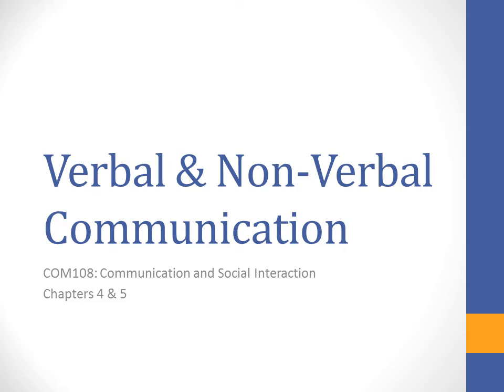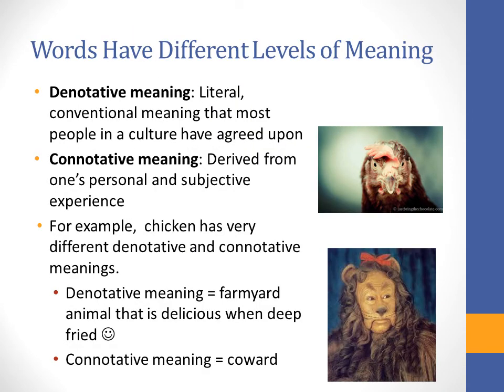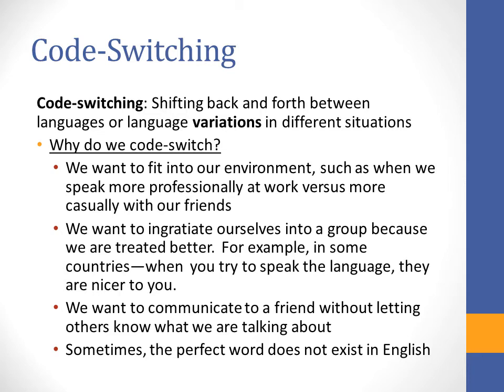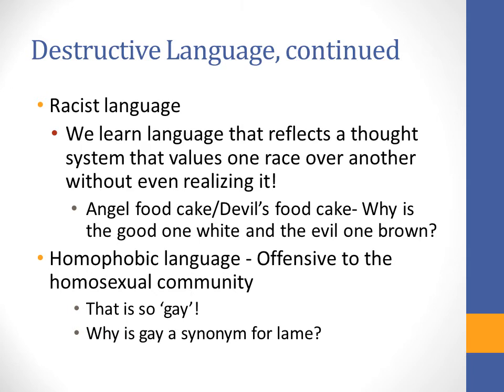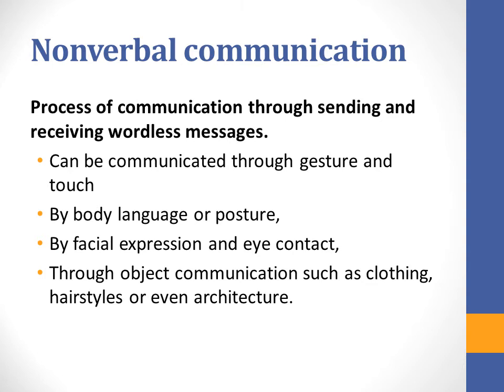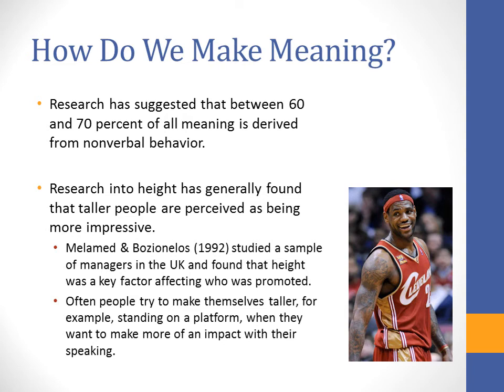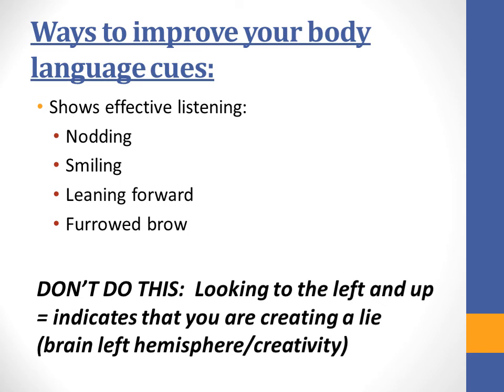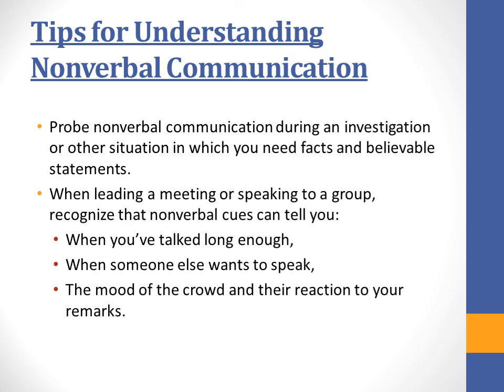Verbal and Non-Verbal Communication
COM108:  Communications and Social Interaction
Rachelle Chaykin